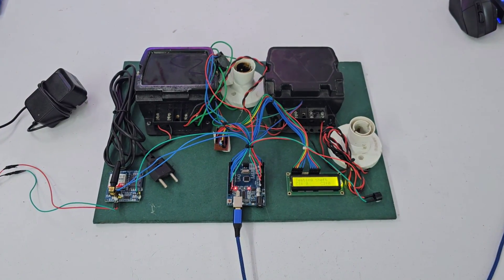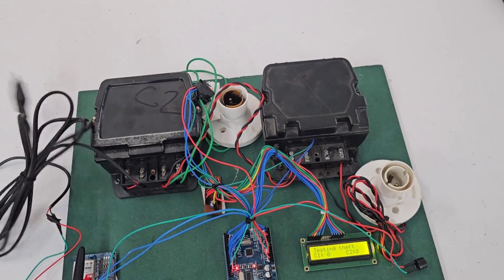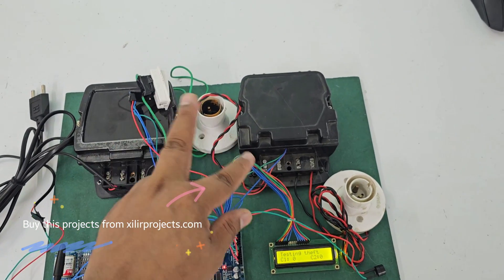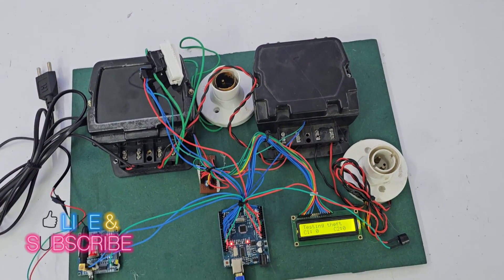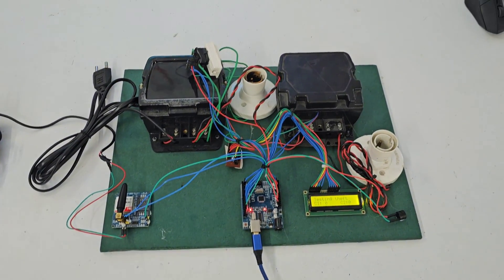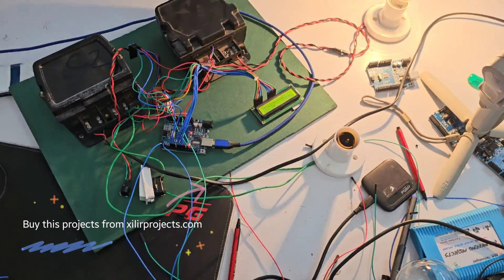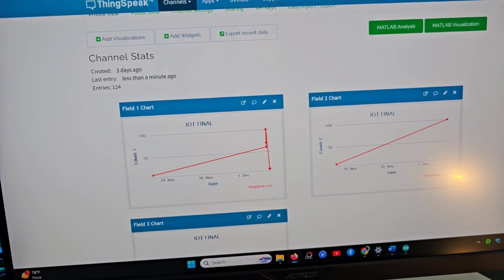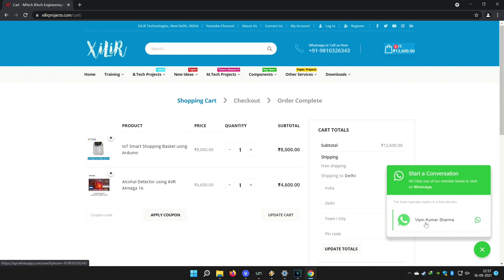IOT based Smart Energy Meter Monitoring System using Arduino | Theft Monitoring, Overload Detection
IOT Based Smart Energy Meter with
Theft Alert Detection & Energy Consumption

Hindi Language

To Make this Project with customizations like adding prepaid, GSM etc.,
Cash on Delivery Available
Vipin Sharma (Ph.D., M.Tech)

# Things provided when u buy the project.

1. Synopsis/ Documents
2. Block diagram and circuit diagram with explanation.
3. Bill of material
4. Components Specification list
5. Working principle of the project
6. Datasheet of all components
7. Program/code of Arduino with training
8. Complete Working principle description
9. Complete interfacing description
10. You can get the project by courier/ COD also available
11. Viva preparation

📡 IoT and GSM Based Smart Energy Meter | Overload & Theft Detection | Arduino Project

📝 Description:
This project demonstrates an IoT and GSM-based Smart Energy Meter designed to detect power theft and monitor real-time electricity consumption. Equipped with dual energy meters, LDR sensors, GSM module, and ESP8266 Wi-Fi, this system ensures accurate usage tracking, instant alerting, and cloud-based data visualisation through ThingSpeak. It displays readings on an LCD and alerts users via SMS in case of discrepancies, ensuring transparency and smarter energy usage. Say goodbye to energy theft and hello to intelligent power management!

🎯 Objectives:

    Enable real-time monitoring of electricity usage using dual energy meters.
    Detect energy theft through differential reading comparison.
    Send instant alerts via GSM (SIM900A) when theft or overload is detected.
    Upload live consumption data to ThingSpeak using ESP8266, with graphical trends.

🔧 Hardware Components:
    Arduino Uno
    ESP8266 Wi-Fi Module
    GSM Module (SIM900A)
    2x Energy Meters
    2x LDR Sensors
    16x2 LCD Display
    2x LED Bulbs (Loads)
    2x Switches
    Buzzer (5V)
    10kΩ Resistors
    Potentiometer
    Jumper Wires
    12V Adapter
    SIM Card

💻 Software Used:
    Arduino IDE
    Embedded C
    ThingSpeak IoT Cloud

⚙️ Methodology:

This system uses two series-connected energy meters, each paired with an LDR sensor and load (bulb), to monitor electricity usage. The LDRs detect LED activity, and the meter readings are shown on an LCD. If a mismatch between readings occurs—indicating possible theft—the system activates a buzzer and sends an SMS alert via the GSM module. Simultaneously, ESP8266 uploads data to ThingSpeak, allowing users to track trends remotely through an IoT dashboard.

📌 Video Title Ideas:

    Smart Energy Meter using Arduino with GSM & IoT | Theft & Overload Detection
    IoT Based Smart Electricity Meter | GSM Alert & ThingSpeak Monitoring
    GSM & Wi-Fi Smart Energy Meter Project for Final Year Students
    Electricity Theft Detection System using Dual Meters and IoT
    Real-Time Power Monitoring with Arduino, GSM, and ESP8266
    Smart Energy Meter with LCD, SMS Alerts, and Live Graphs

This program is ideal for:
✅ Final Year College Projects, ✅ School Science Exhibition Models
✅ National/State Level Competitions, ✅ Industrial Prototype Trials
✅ DIY & Maker Projects

🔥 Follow us for more innovation, training, and tech inspiration!

𝗫𝗶𝗟𝗶𝗥 𝗧𝗲𝗰𝗵𝗻𝗼𝗹𝗼𝗴𝗶𝗲𝘀™ is India’s 🔖 Top-rated & Leading R&D Company, established in 2012. We are ISO 9001:2008 Certified and Govt. Approved under MCA.